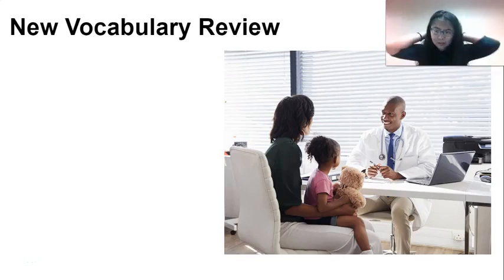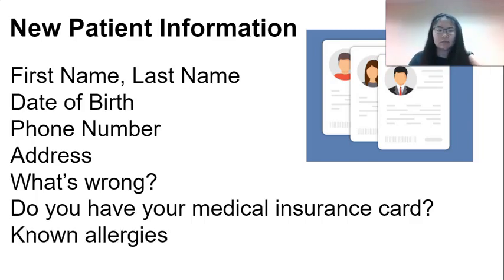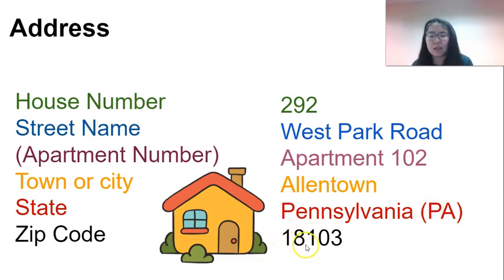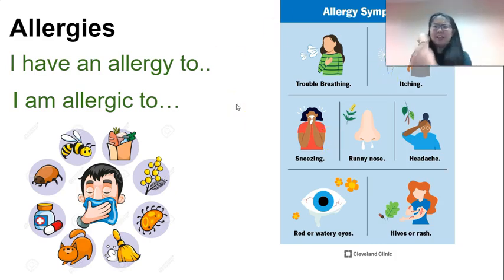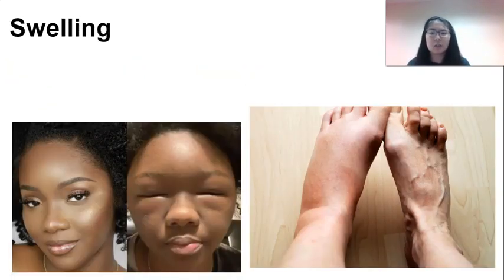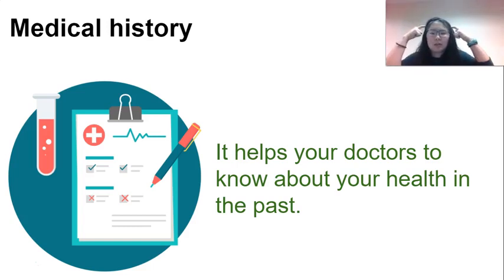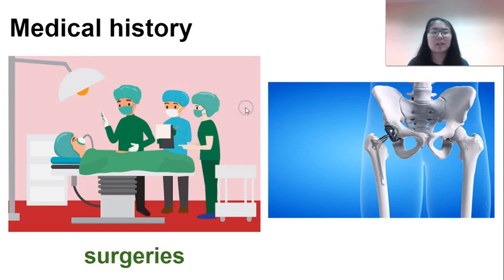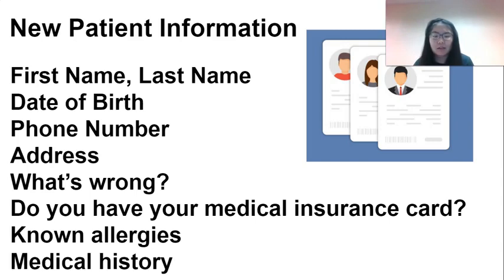ESL - New Patient Information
We review types of new patient information the Doctor's Office may ask us about.